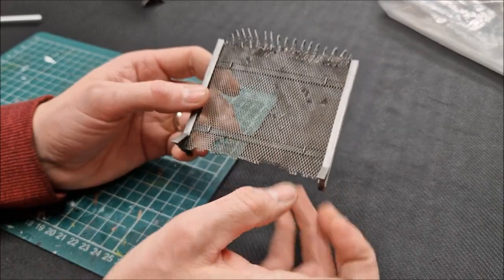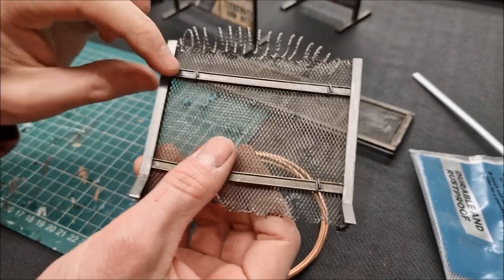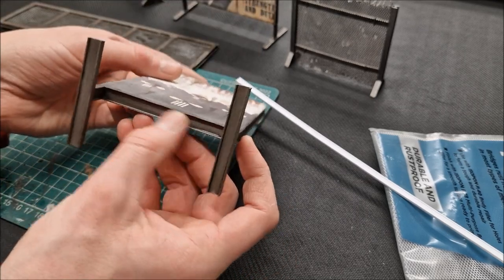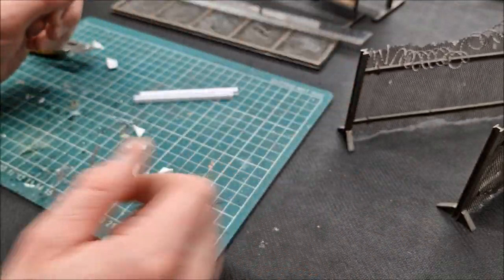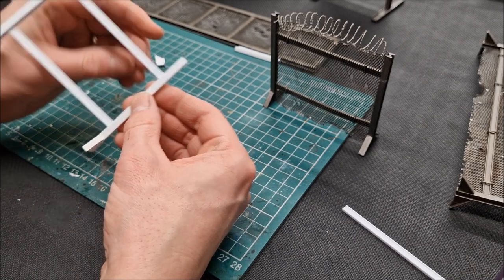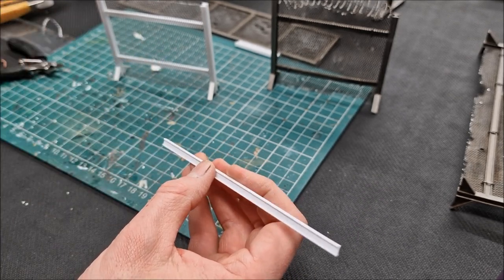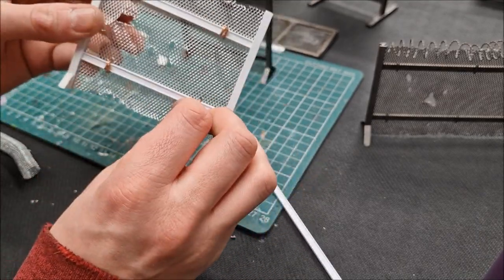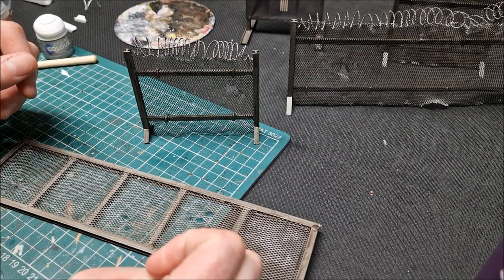Warhammer Worlds Terrain Tutorial CHAIN LINK FENCE, POSTERS AND WALKWAYS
Materials you will need discussed in the video:)

Follow the Kickstarter Campaign to stay informed and be the first in line for VoxLink!

Other Links